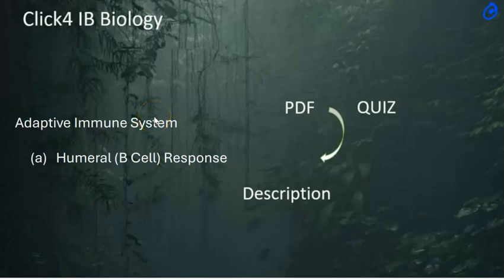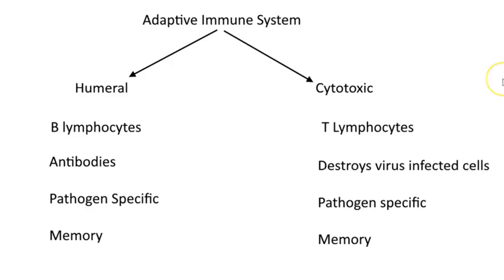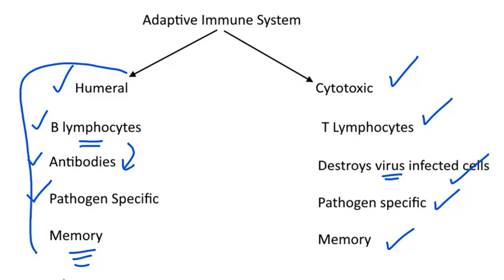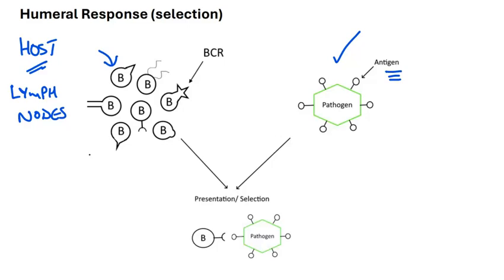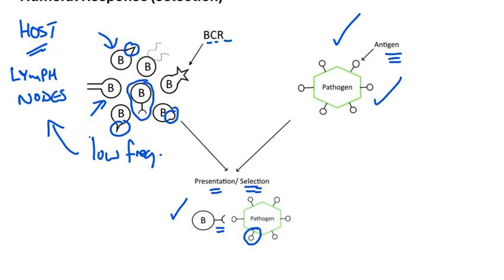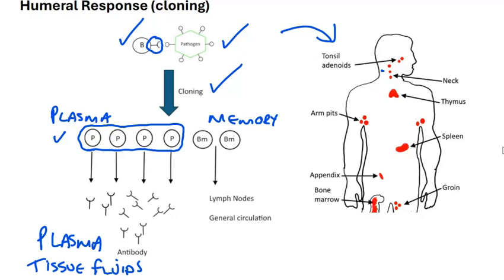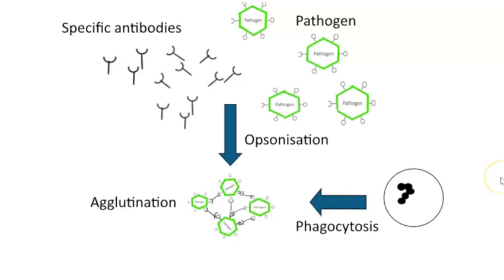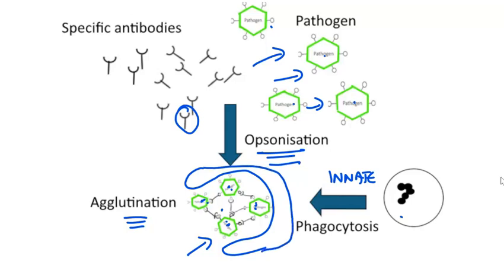03a Adpative Immunity Humeral response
The topic of questions will be about the humeral response of the adaptive immune system

0:00 Introduction to the Adaptive Immune System
0:24 Overview of Humoral vs. Cytotoxic Response
1:02 Role of B Cells in the Humoral Response
1:39 How B Cells Recognize Pathogens (Antigen Binding)
2:30 Clonal Selection and Activation of B Cells
3:20 Plasma Cells and Antibody Production
4:00 Role of Memory B Cells in Long-Term Immunity
4:50 Antibody Function: Opsonization and Neutralization
5:30 Agglutination and Pathogen Clustering
6:10 How the Humoral Response Supports the Innate Immune System
6:40 Summary and Next Video: The Cytotoxic Response